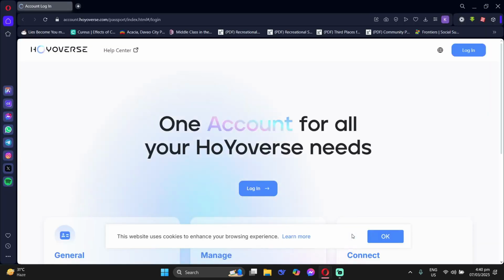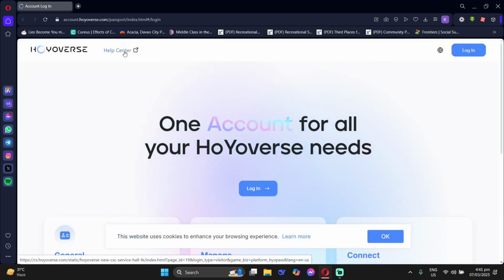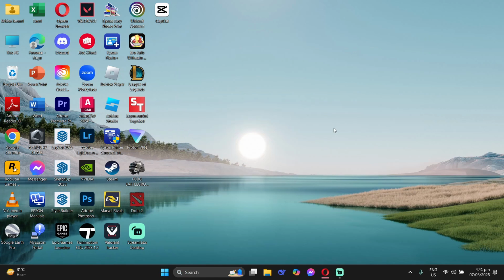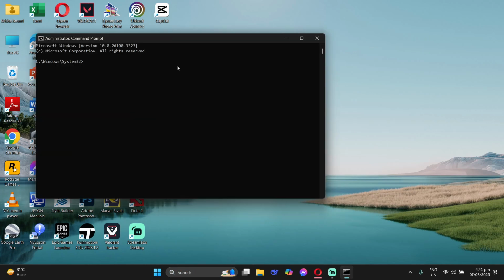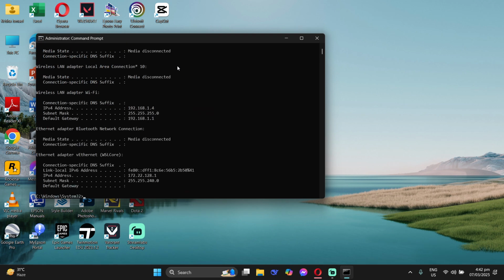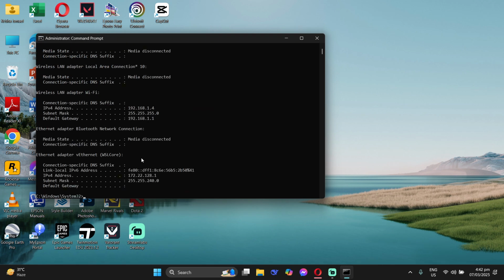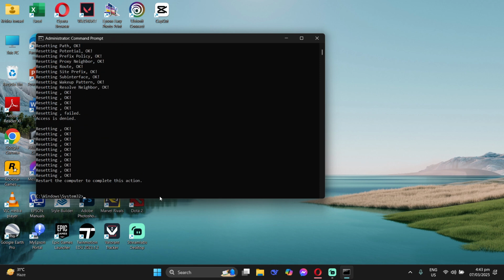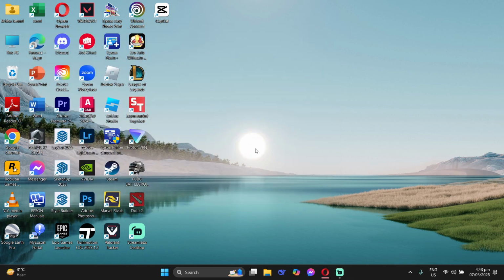Hoyoverse | Too Many Requests (2025)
Hi there! In this video I will show you How To Fix Hoyoverse Too Many Requests.